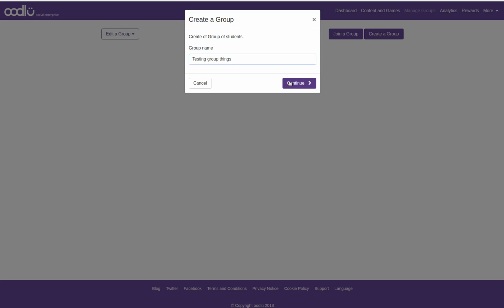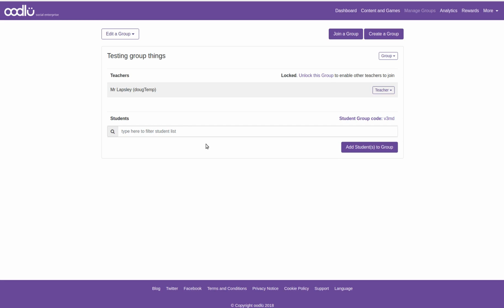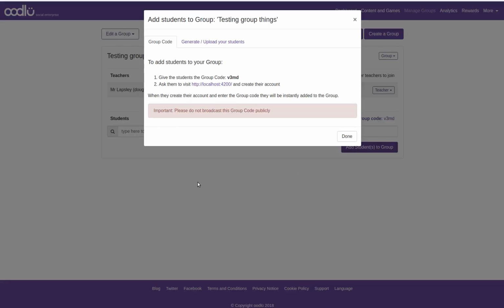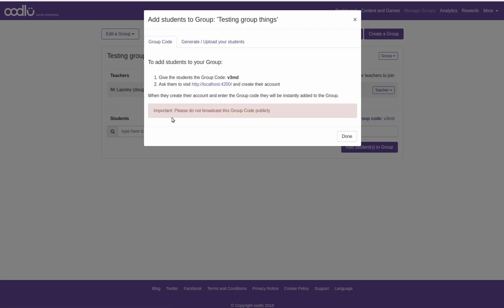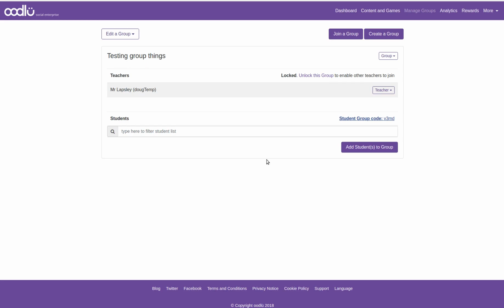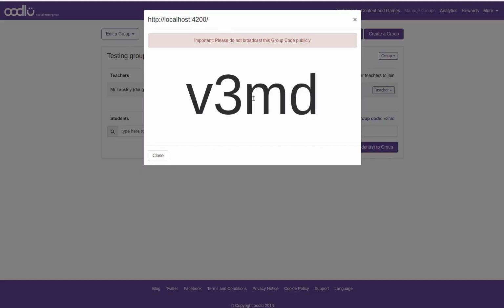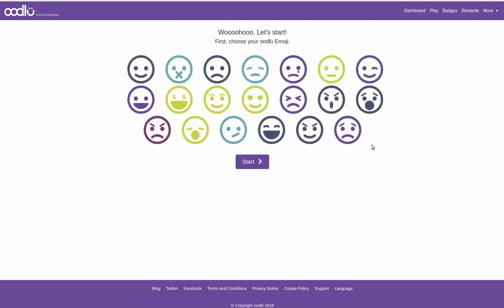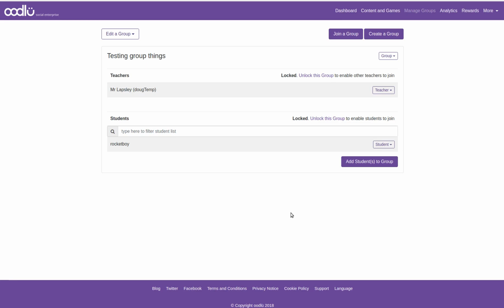Student Group Codes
An overview of how students join your Group with a student Group code on the oodlü platform.